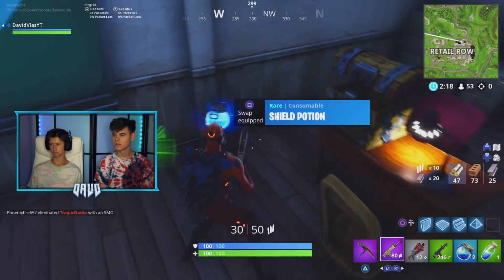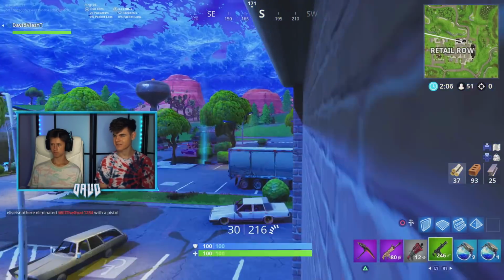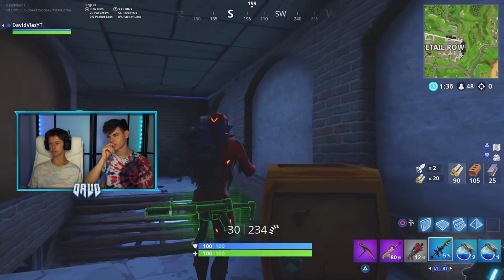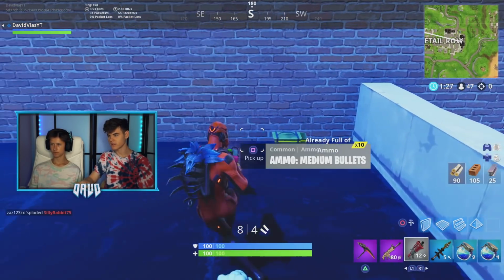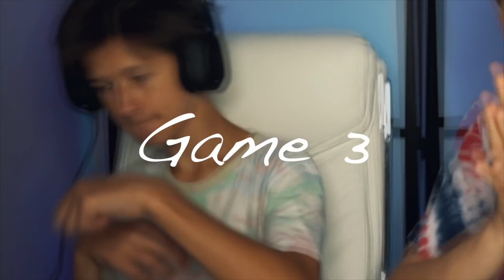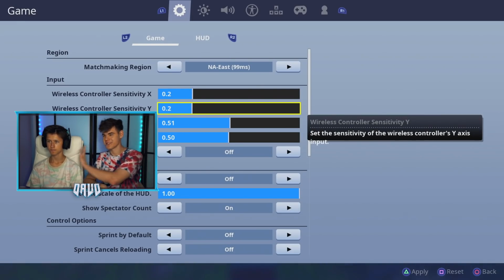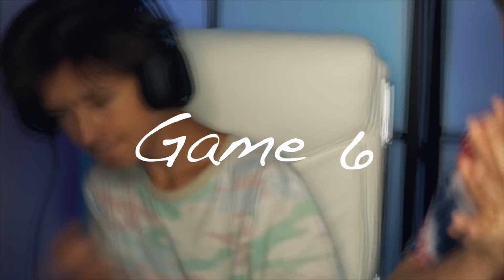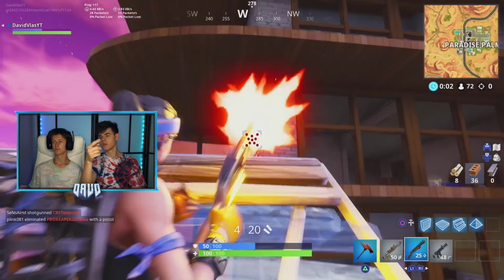RANDOM SKIN SENSITIVITY CHALLENGE in Fortnite Battle Royale (IMPOSSIBLE)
RARE SKIN SENSITIVITY CHALLENGE in Fortnite Battle Royale (RAGE)
so if Tim got a legendary skin then he has to use max sensitivity, epic is .75 blue is .50 green is .25 i think i honestly forgot already maybe its .1 but he raged... lol

⚡LIMITED TIME SALE ⚡ GO BUY SOME FORTNITE ACCESSORIES TODAY!

USE INVITE CODE "DV" FOR A BONUS!

Sony a7s II
Camera Lens
DJI Drone
Canon G7X
Camera Mic
Go Pro

About David Vlas
Hey there! My name is David Vlas and I like to make videos on gaming, pranks, challenges, and more! I’m popularly known for all types of Fortnite Battle Royale gaming videos such as Fortnite gameplays, Ninja Fortnite, Fortnite vbucks glitches, Fortnite tips, tricks and clips. I also play Pokemon Go, doing some crazy things with fidget spinners and getting kicked out of an arcade for winning mega jackpots!

Inspired by Ninja, Dakotaz, Ali-A, Lachlan, TSM Myth & BCC Trolling, Ceeday Lazarbeam